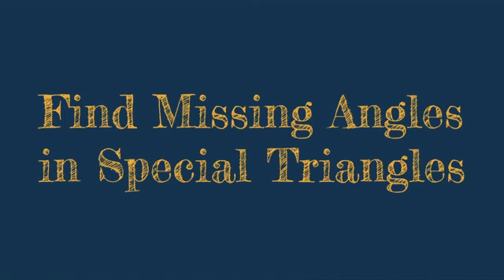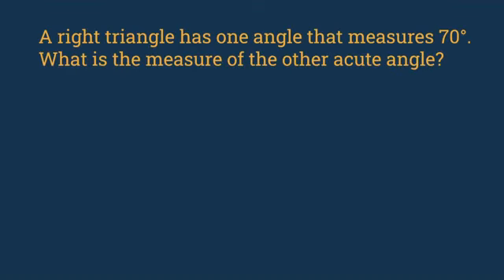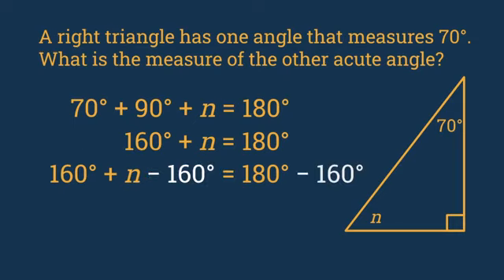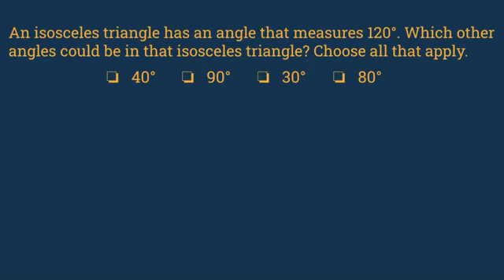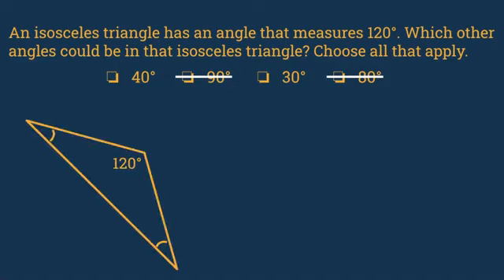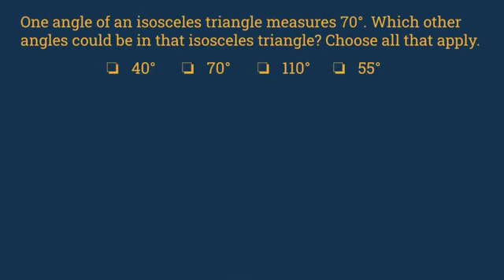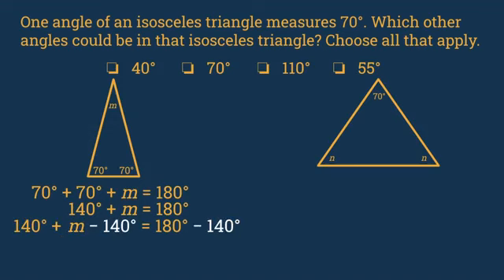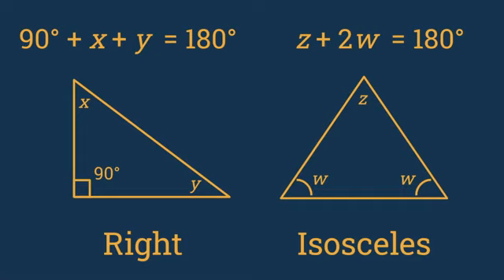Find missing angles in special triangles